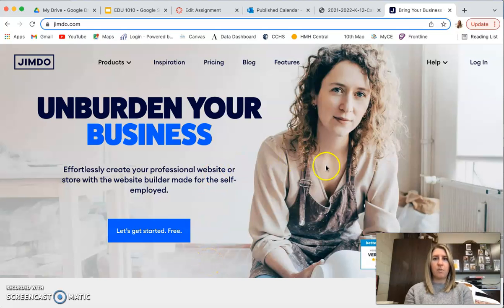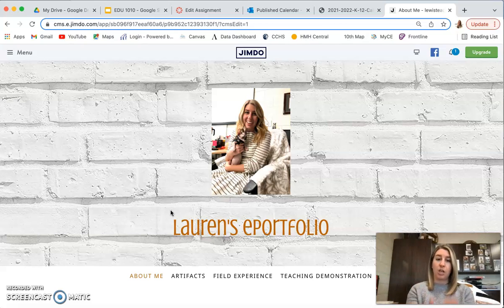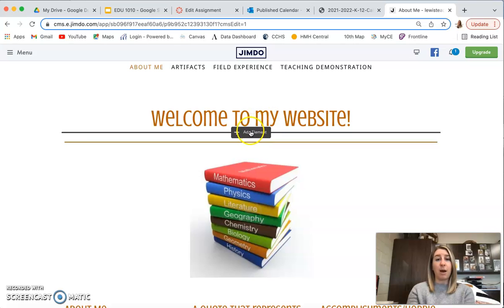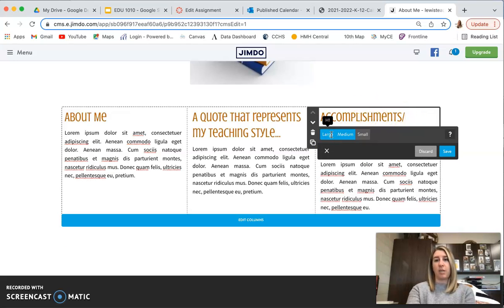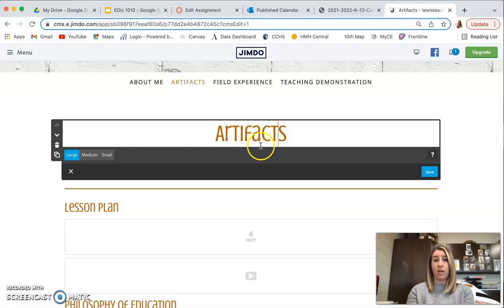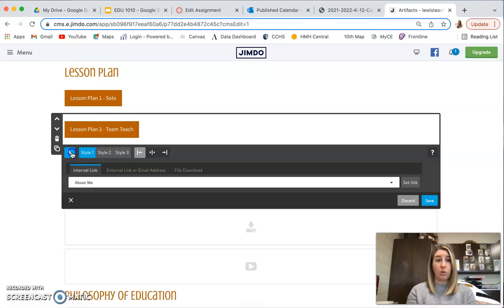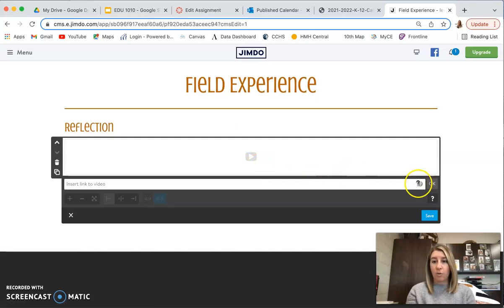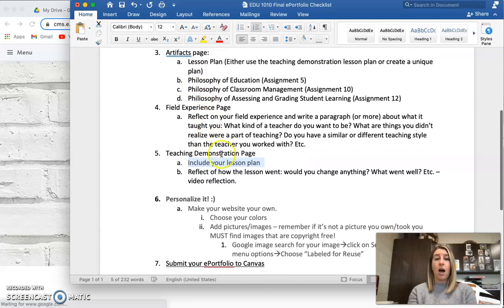Checklist EDU 1010 website